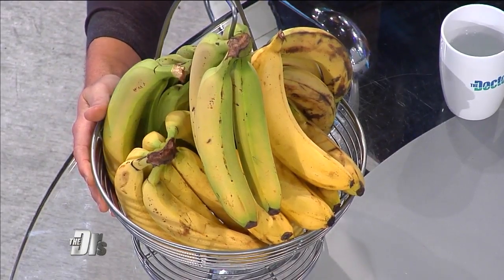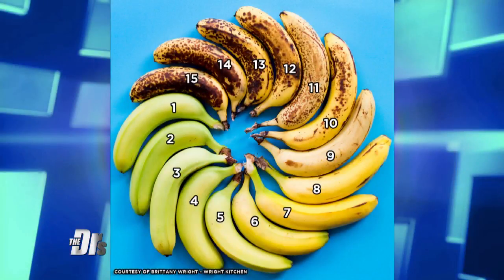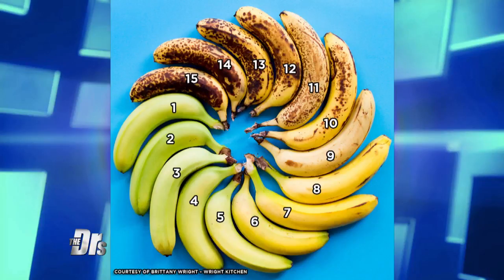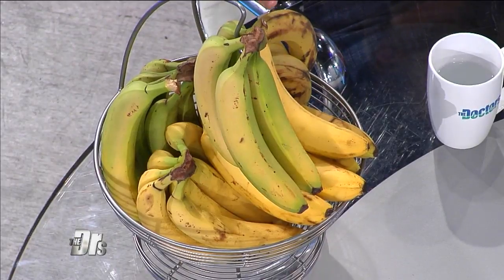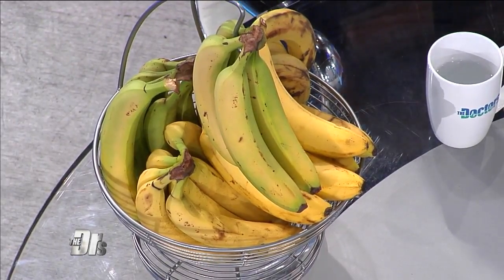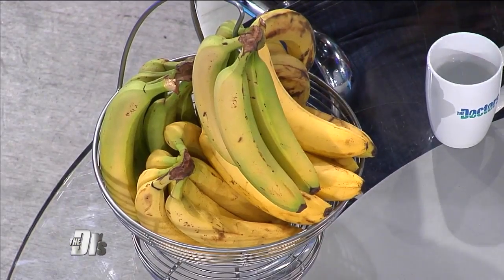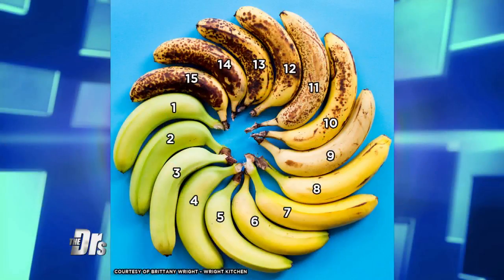What Makes the Perfect Banana?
Do you like a green, yellow or brown banana? The Doctors discuss the differences in bananas and what its color may mean for your digestion and health.